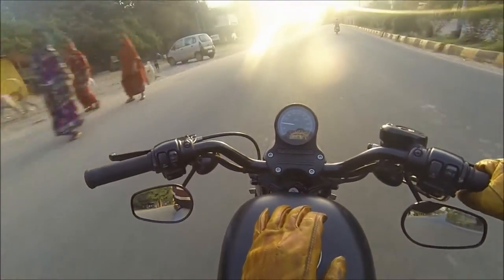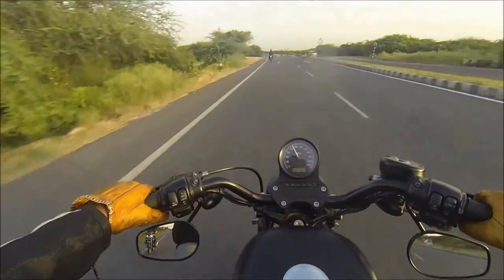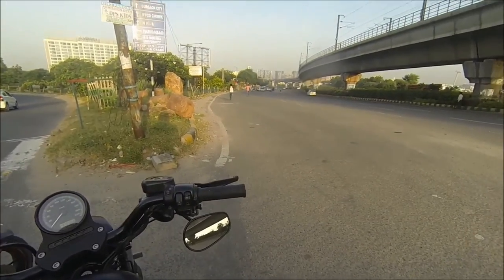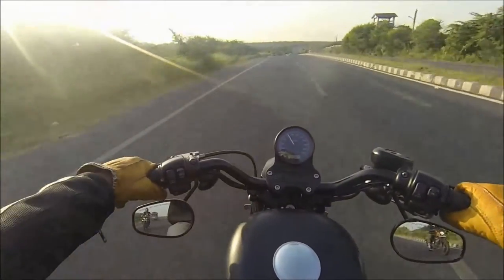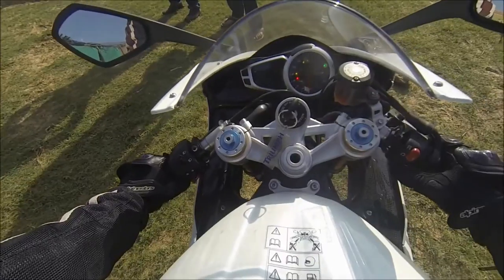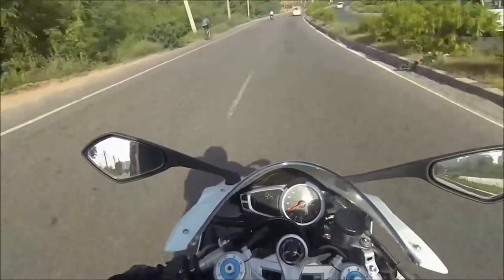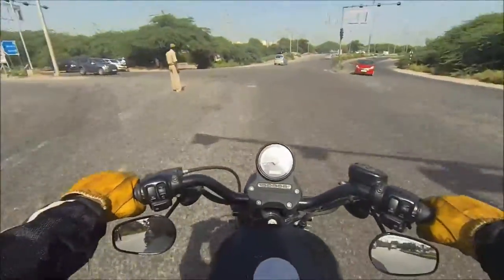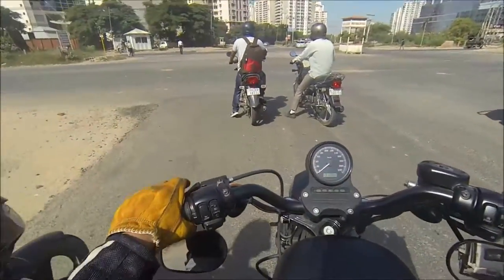Sunday Ride, Triumph DaytonaR, Car Crash Aftermath Gurgaon India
For my second vlog i met with up with a couple of other vloggers and got an opportunity to hang out with them at a really cool roadside cafe on the Gurgaon Faridabad Road, called Throttle Shottle. Sorry about the poor production and wind noise, I am still getting used to my equipment and I need a new helmet that shuts properly. In this vlog, Turbogreen lets me ride his brand new Triumph DaytonaR, I see a couple of accidents (none took place in front of me).